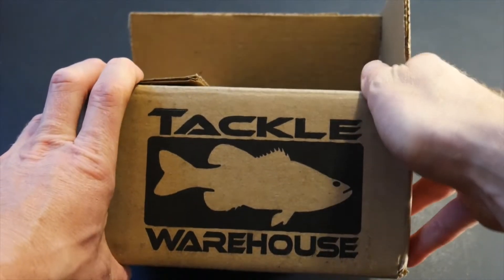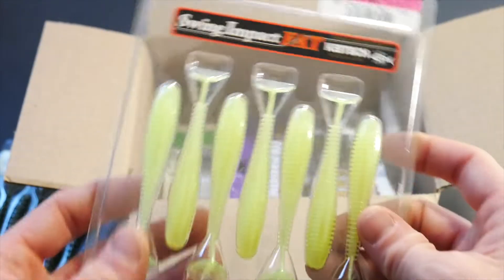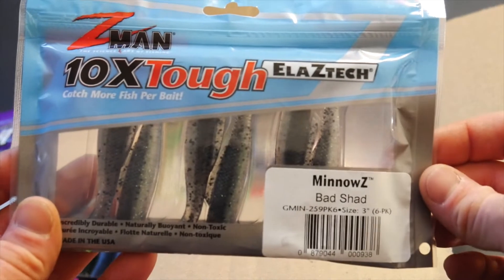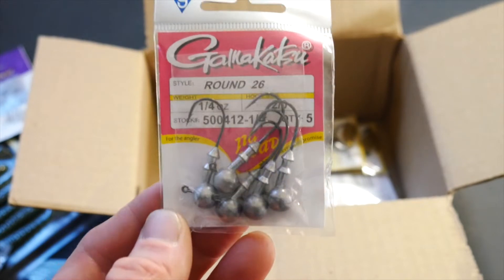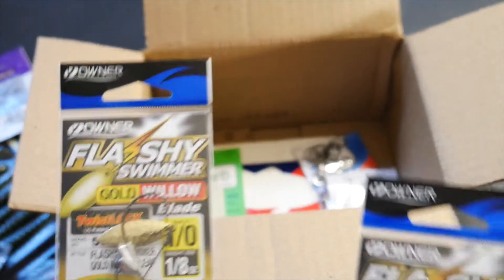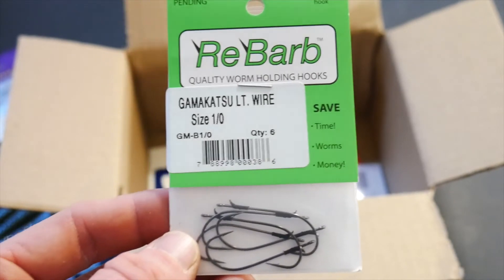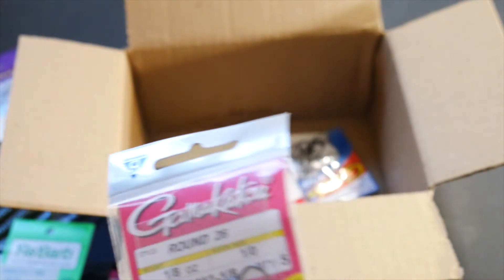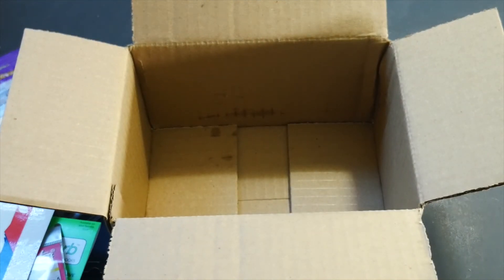Tackle Warehouse Unboxing - Fall Baits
Labor Day Sale